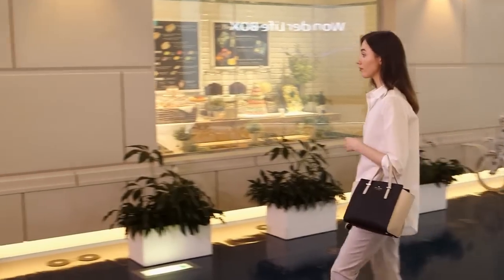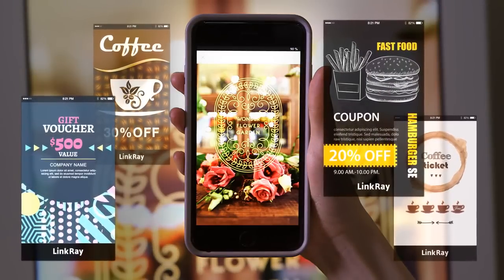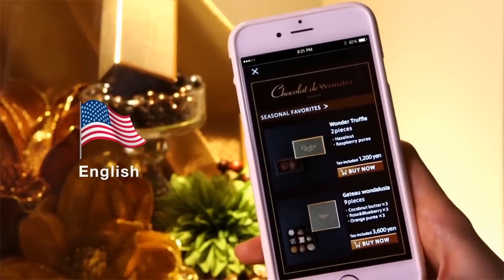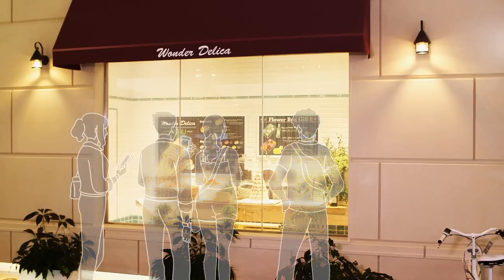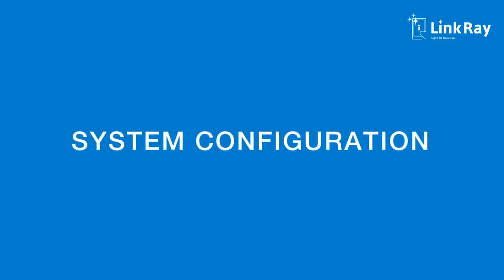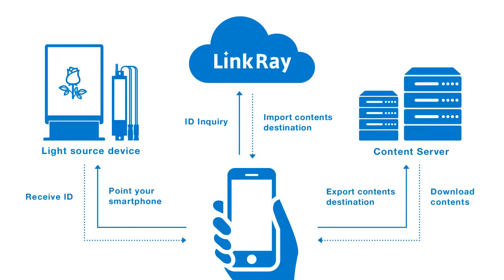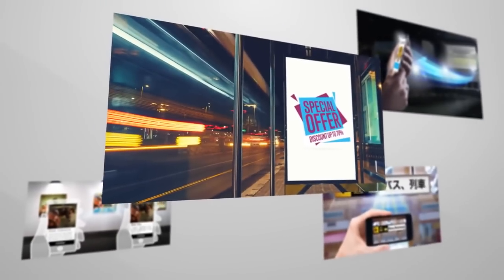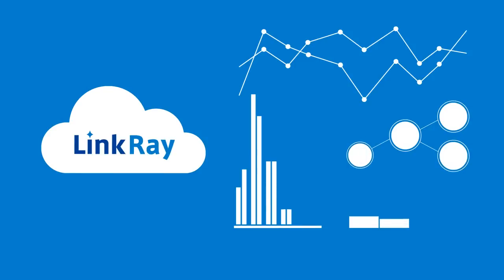Introducing Link Ray: Panasonic's new "LightID" technology